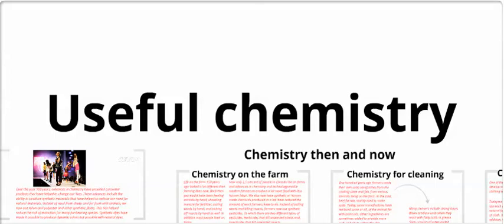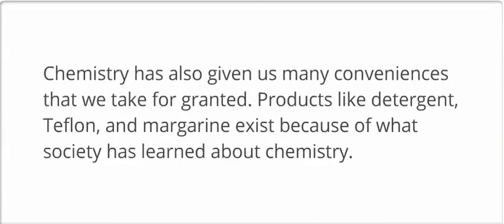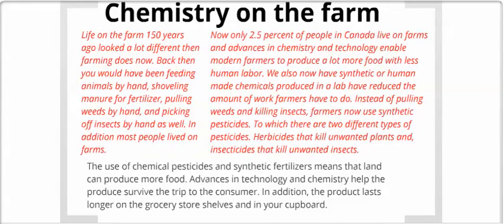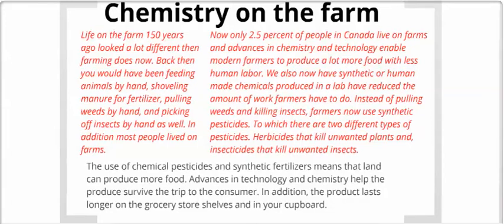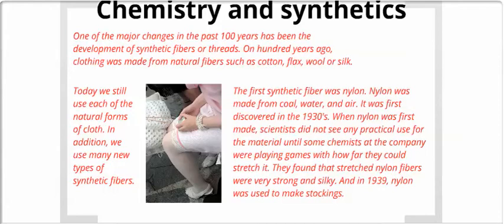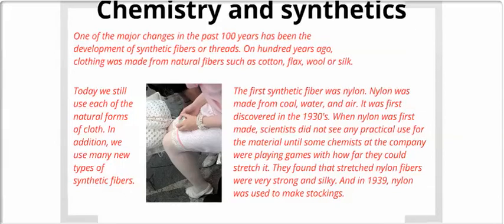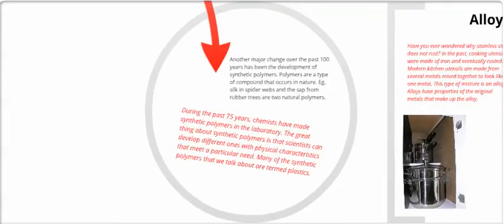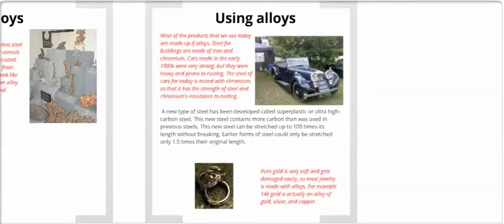Useful Chemistry Science 24